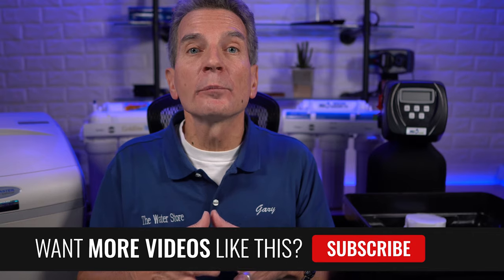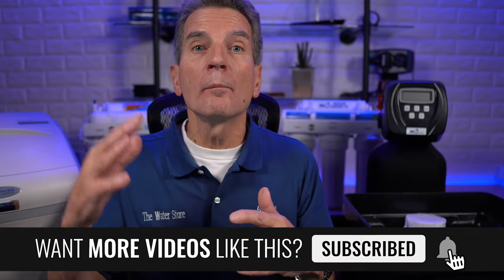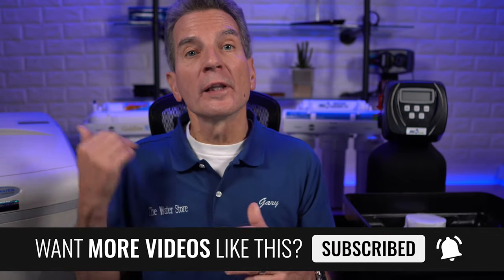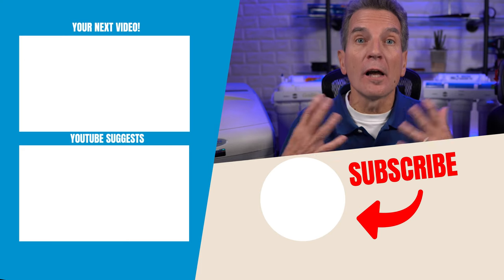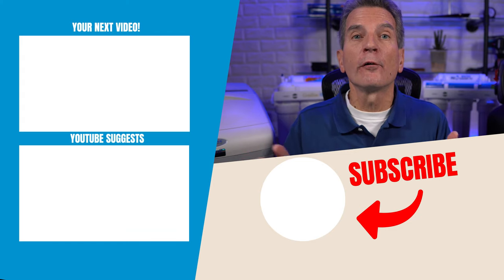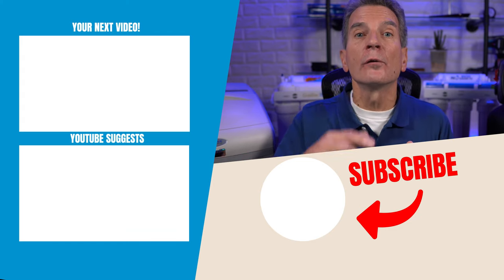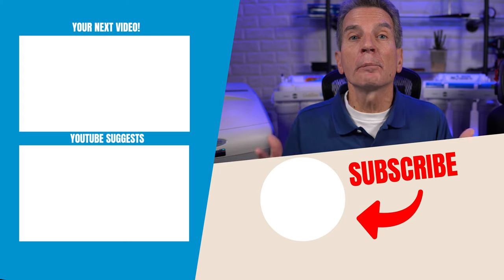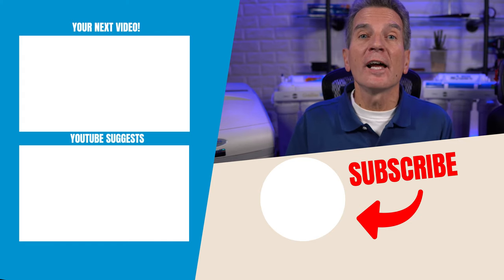HOW MUCH WATER should be in my WATER SOFTENER BRINE TANK?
Water softener brine tanks take in water to make brine but how much water should be in there?  Should you be adding or removing some of the water? Is the amount of water in the brine tank critical in any way?  Maybe yours never has any water in there!
It would be easier for you to understand this video if you know how a water softener works, in case you don’t, check out my YouTube video
Basically, within the softener, salt and water is used to make brine.  The brine is used to recharge or regenerate the media beads. The more water that is in the brine tank, the more salt it absorbs during each regeneration. So, the salt dosage required for regeneration determines the water level in the brine tank.  Keep in mind:
1) Pre fill water softeners, like the kind sold at Big Box stores have almost no water in the cabinet when in service.  So it’s normal to not see any water in there until the regeneration cycle begins.  This video explains the difference between pre and post fill softeners

2) Water Softener efficiency.  High Efficiency water softeners, like AquaMaster and WaterBoss water softeners use very little salt per regeneration, so you will find very little water in the brine tank which is why the cabinet is so small.
3) Water Softener settings for the quantity of salt used per regeneration ultimately determines the water level.  Hardness and capacity settings make sure your water is soft without wasting salt and water during the regeneration.  Have your raw water tested for hardness, iron and manganese and put those settings into your water softener.  From there your water softener will determine how much salt you need and then add the appropriate amount of water. For example, one gallon of water absorbs 3 lbs of salt.  So if your water softener uses 9 lbs per regeneration the valve will pour 3 gallons of water in with the salt to make brine containing 9 lbs of salt.
4) If suddenly you have significantly more water in your brine tank than normal, your water softener is malfunctioning, and you better check out my Water Softener Troubleshooting video

1) SIGN UP TO KEEP IN TOUCH WITH GARY!

2) LET’S CONNECT!

3) CONTACT!

4) SHOP!